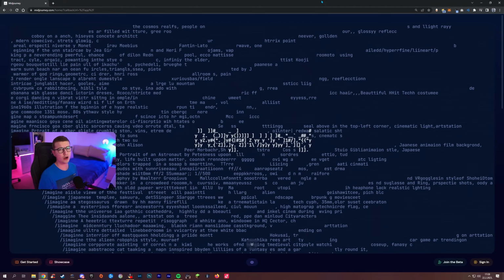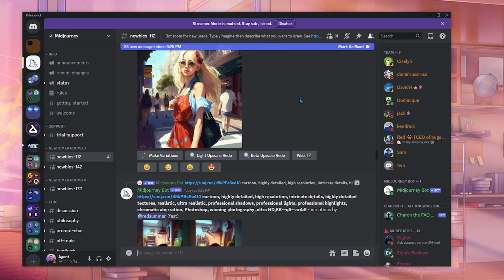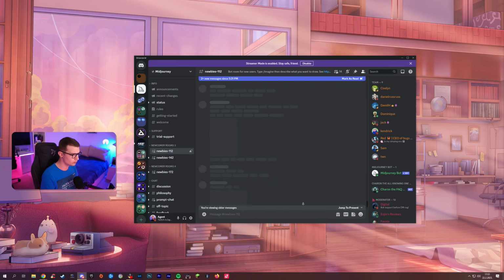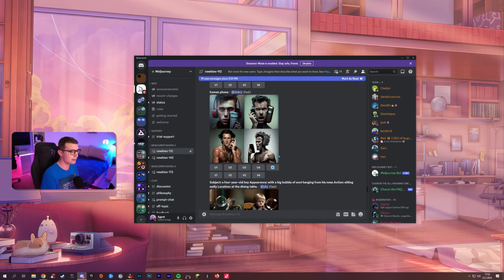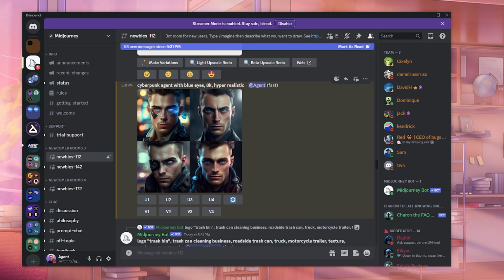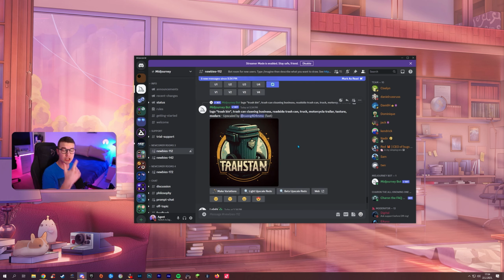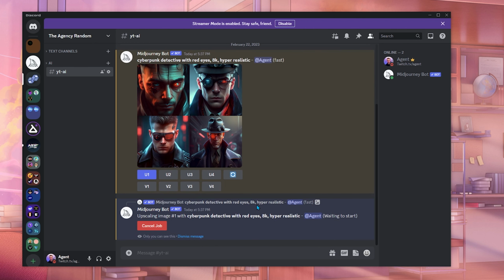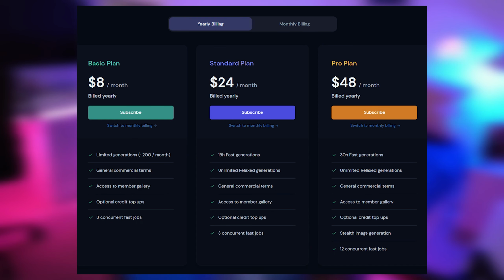Generate INSANE Art using AI! (Midjourney)